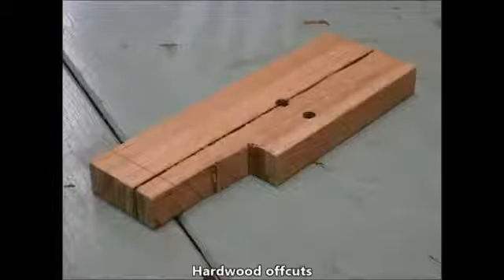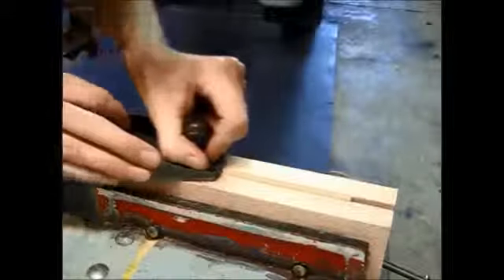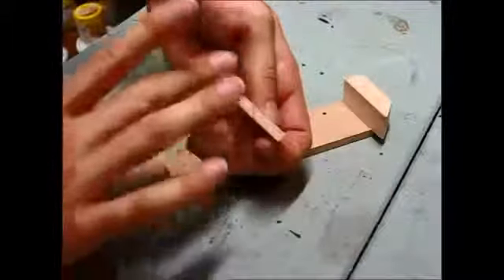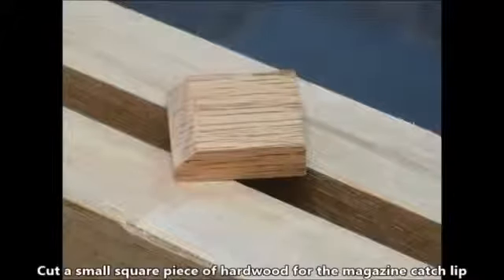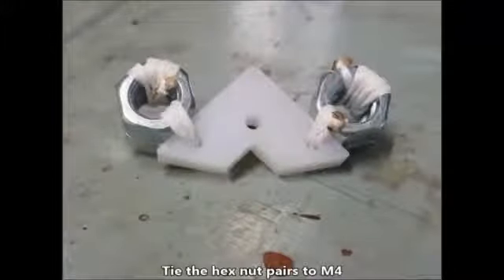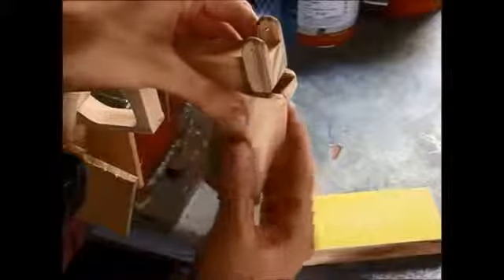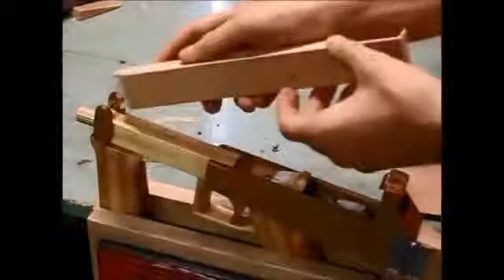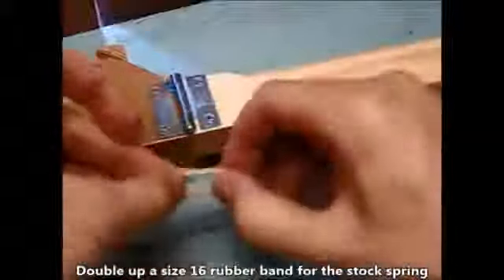Tutorial full auto mag fed rubber band gun